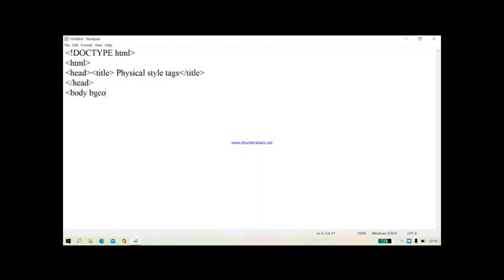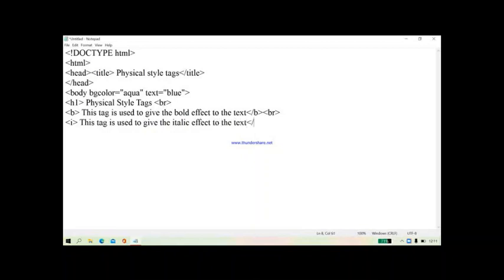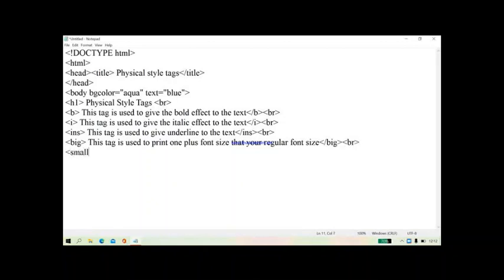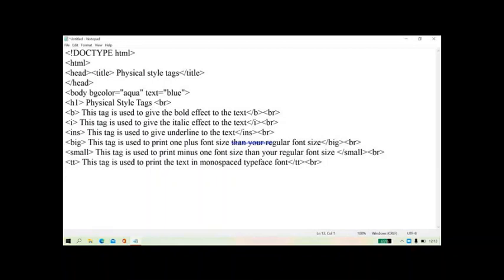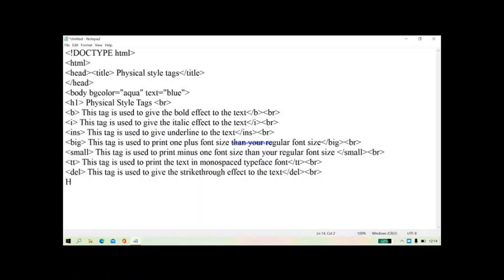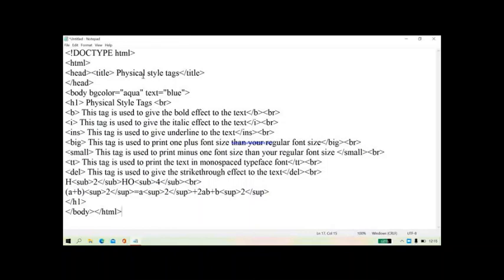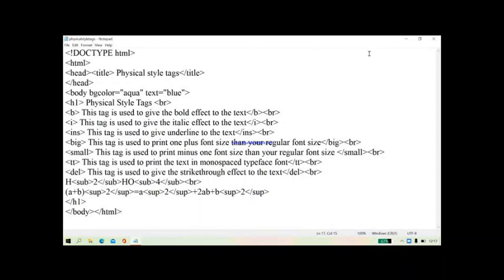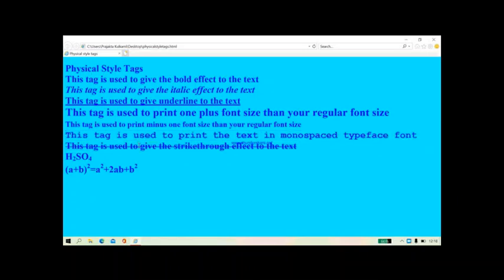Std XI Physical Style Tags Practical Tutorial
Std. XI - Chapter 3 - Impressive Web Designing